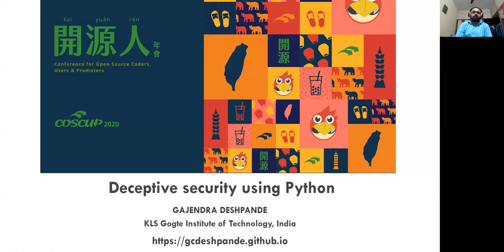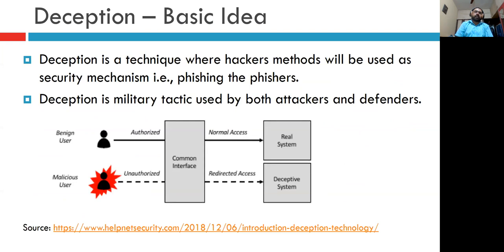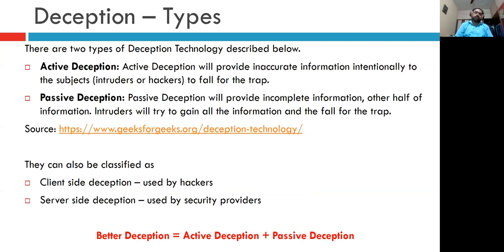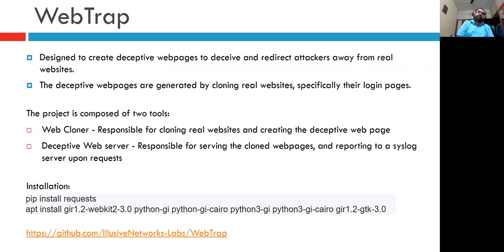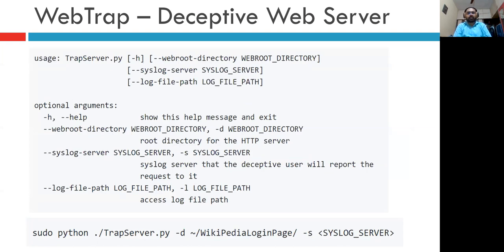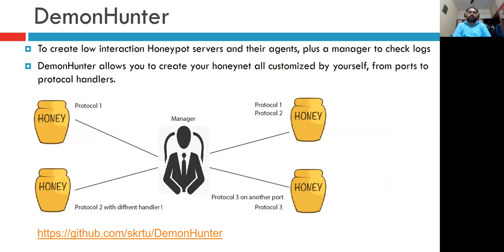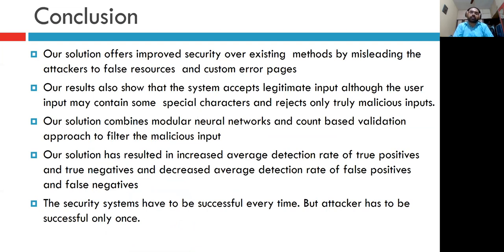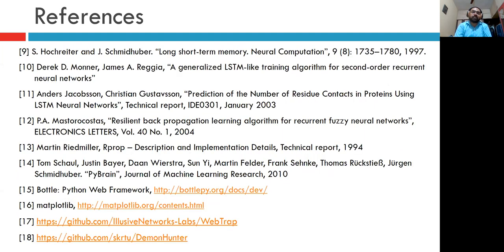COSCUP 2020 Taiwan | Deceptive Security using Python | Gajendra Deshpande